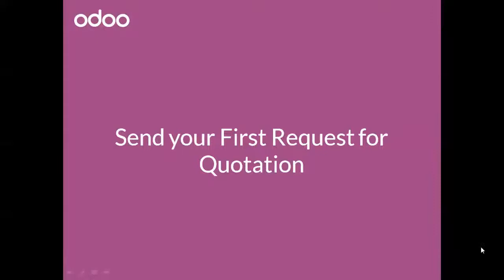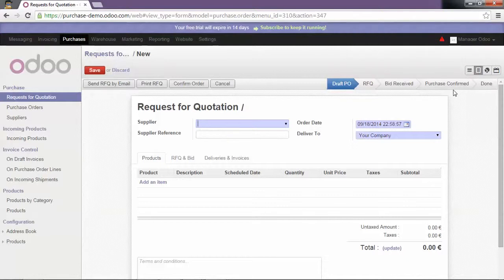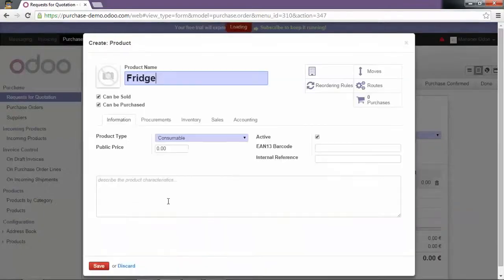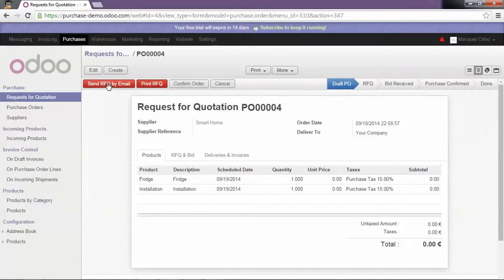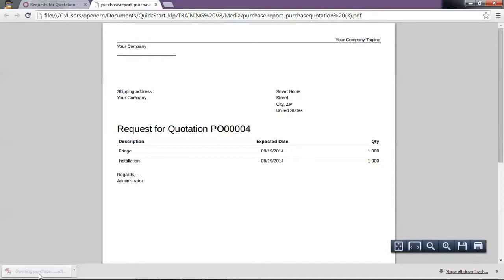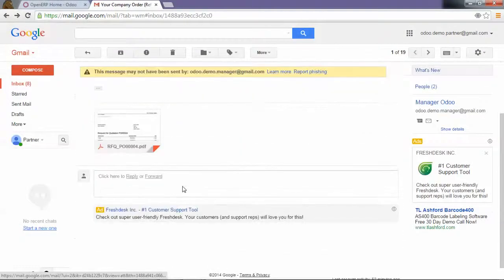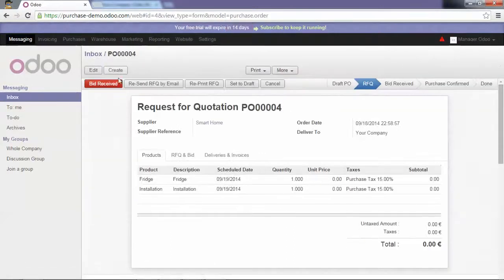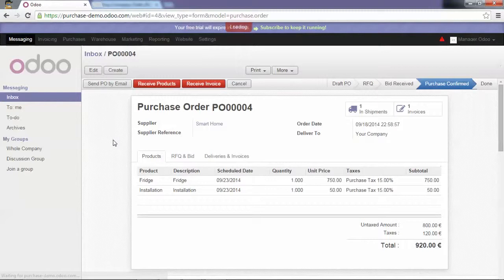Purchase - Send your First Request for Quotation in odoo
how to Send your First Request for Quotation in odoo